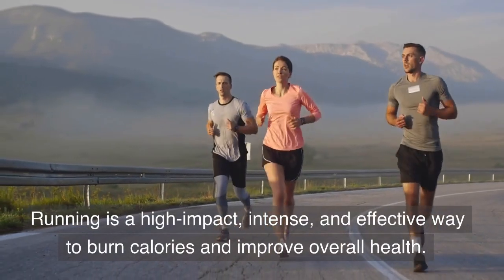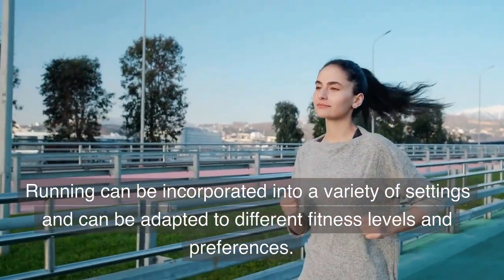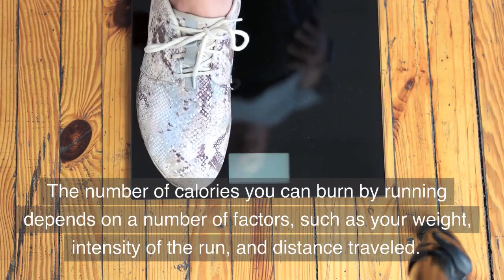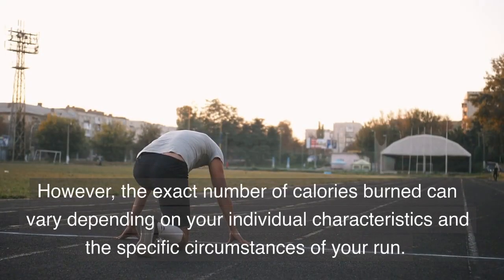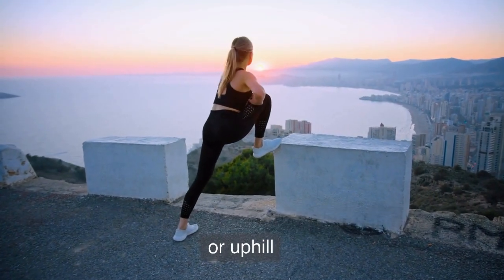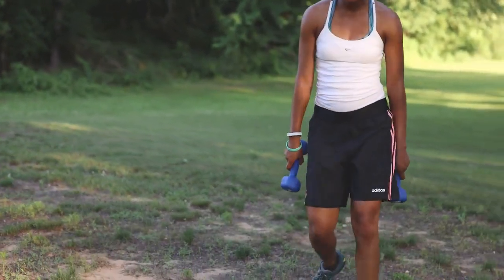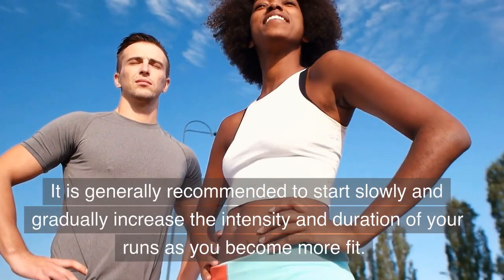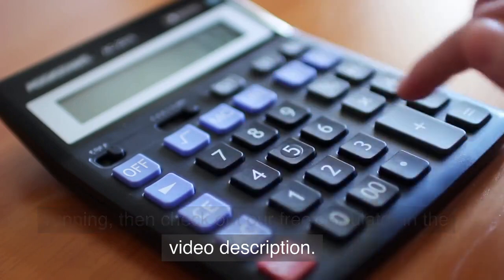How to Measure Calories Burned from Running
To measure the calories burned while running, you can use a fitness tracker, an online calculator, or a chart or formula based on your weight, distance, and pace. The number of calories burned can vary based on individual factors and the specific conditions of the run. These estimates should be used as a rough guide, rather than an exact measurement.

How many calories can I burn by running?

The number of calories you can burn by running depends on a number of factors, such as your weight, intensity of the run, and distance traveled. As a general rule, a person weighing around 150 pounds can burn about 100 calories per mile by running at a moderate pace of 6 mph.

However, the exact number of calories burned can vary depending on your individual characteristics and the specific circumstances of your run.

Is running a good way to burn calories?

Running is a high-impact, intense, and effective way to burn calories and improve overall health. It can help boost weight loss by increasing the number of calories your body burns, as well as improving cardiovascular fitness, strengthening bones, and reducing stress.

Running can be incorporated into a variety of settings and can be adapted to different fitness levels and preferences. It is generally recommended to aim for at least 150 minutes of moderate-intensity physical activity, such as running, per week to achieve significant health benefits.